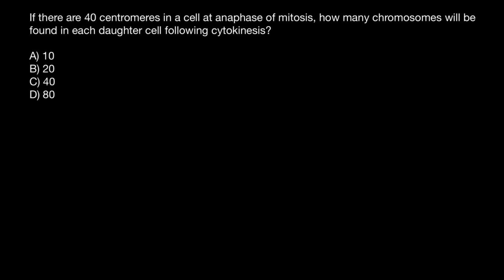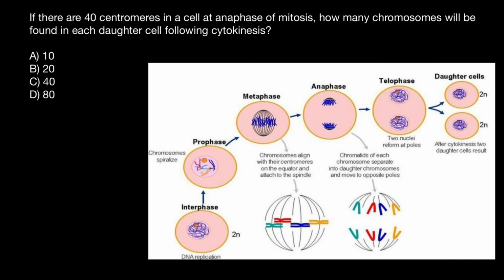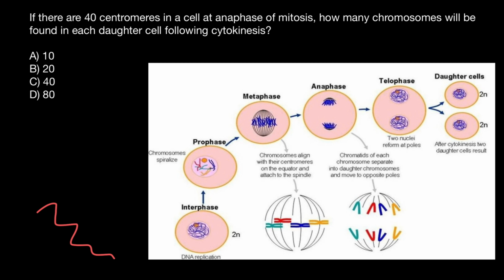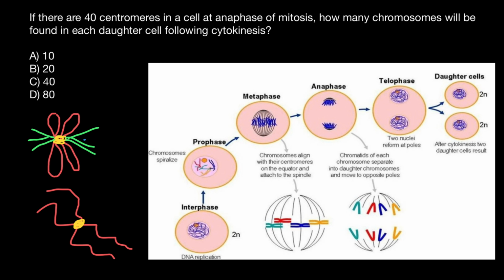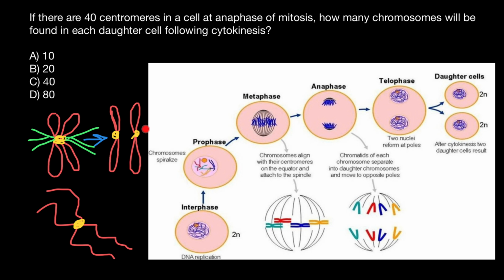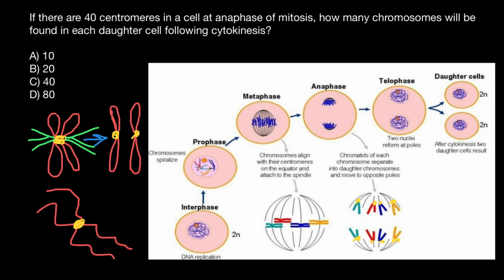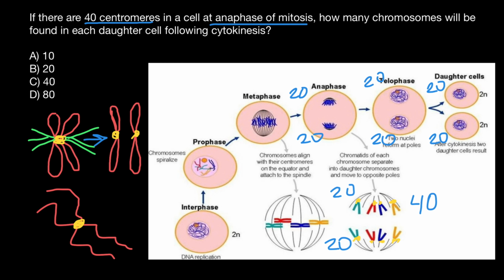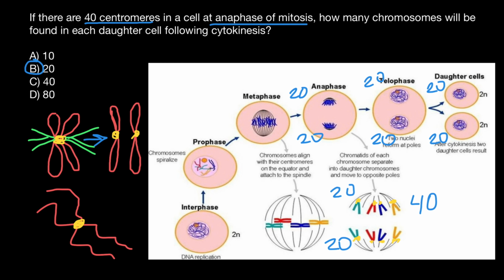Cell cycle explained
A cell cycle is a series of events that takes place in a cell as it grows and divides. A cell spends most of its time in what is called interphase, and during this time it grows, replicates its chromosomes, and prepares for cell division. The cell then leaves interphase, undergoes mitosis, and completes its division. The resulting cells, known as daughter cells, each enter their own interphase and begin a new round of the cell cycle.
Cell cycle is the name we give the process through which cells replicate and make two new cells. Cell cycle has different stages called G1, S, G2, and M. G1 is the stage where the cell is preparing to divide. To do this, it then moves into the S phase where the cell copies all the DNA. So, S stands for DNA synthesis. After the DNA is copied and there's a complete extra set of all the genetic material, the cell moves into the G2 stage, where it organizes and condenses the genetic material, or starts to condense the genetic material, and prepares to divide. The next stage is M. M stands for mitosis. This is where the cell actually partitions the two copies of the genetic material into the two daughter cells. After M phase completes, cell division occurs and two cells are left, and the cell cycle can begin again.

Problem:

If there are 40 centromeres in a cell at anaphase of mitosis, how many chromosomes will be found in each daughter cell following cytokinesis?

A) 10
B) 20
C) 40
D) 80